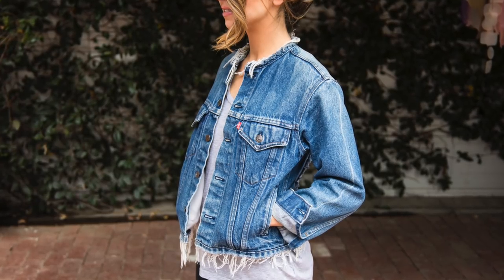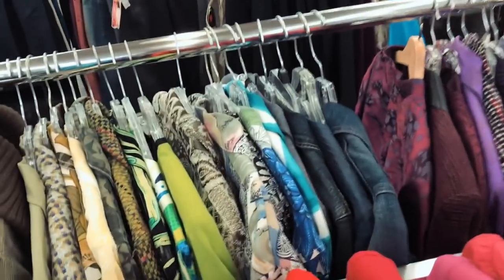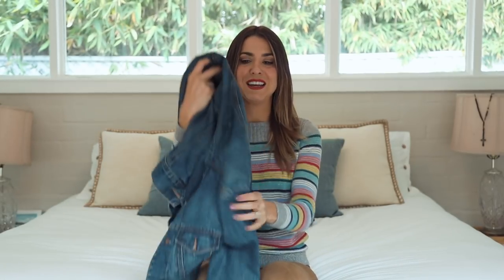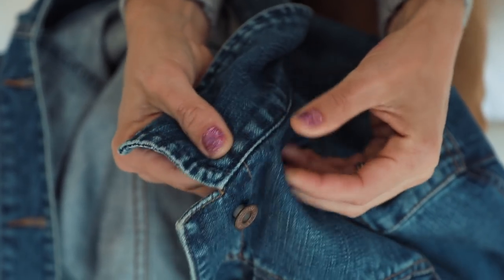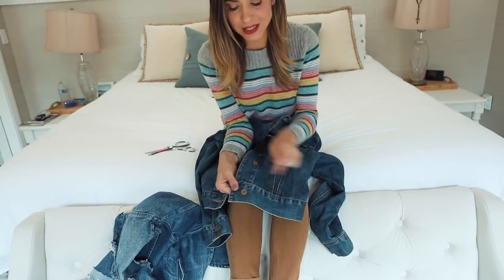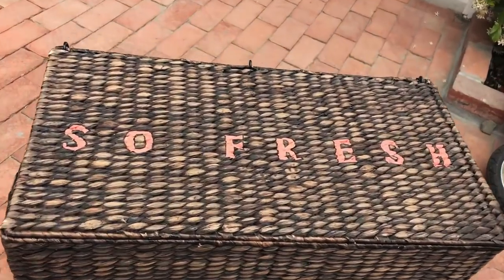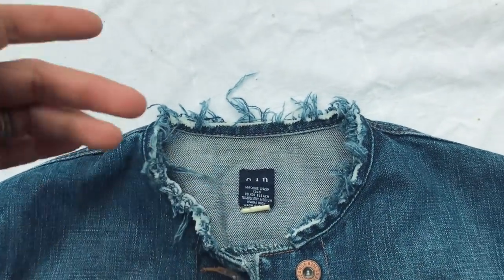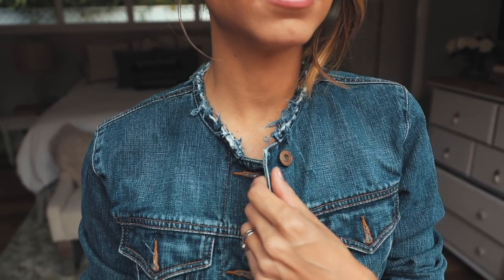How to DIY The PERFECT Shredded Denim Collar! - by Orly Shani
Grab your jacket and scissors... and let's do this thang!
This is one of the easiest DIY's with the most epic impact.
It all comes down to cutting the collar off at THE EXACT right spot, which I'll obviously show you... duh.
The more you wash this jacket the better it gets, so throw it in with every load of laundry you do for the next month and watch the magic happen.
MATERIALS
-100% Cotton Jacket- The closer you can get to 100% cotton the more it will fray. (I recommend hitting the thrift store for this one!)
-Fabric Scissors